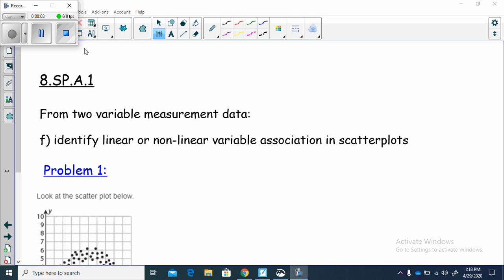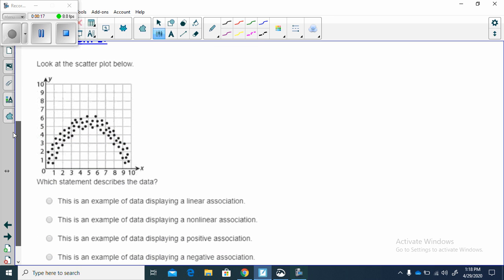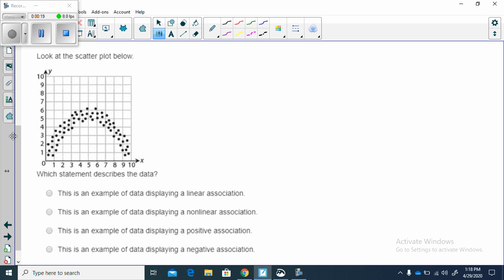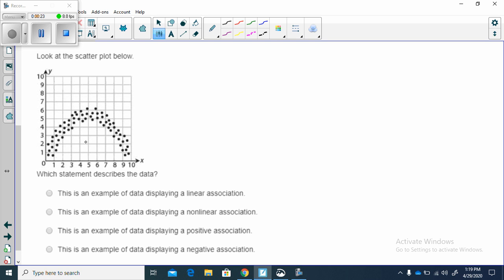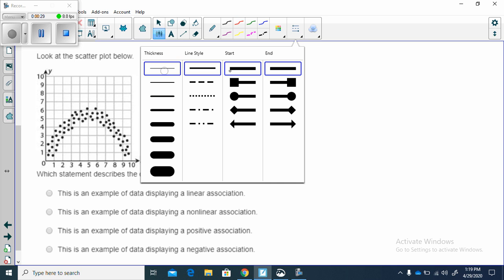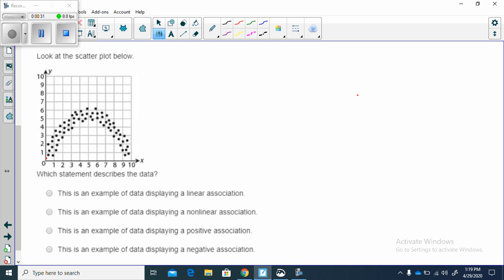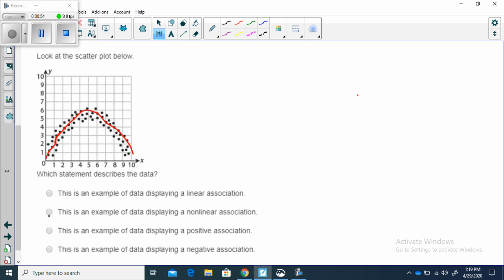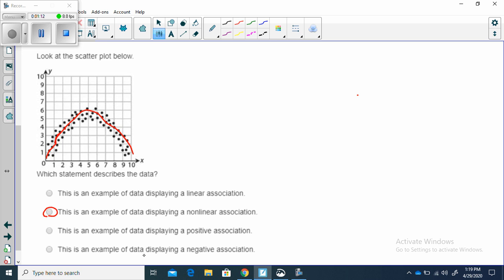8 SP A 1 Prob 1 LEAP Review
8.SP.A.1 Problem 1 LEAP Review
Construct and interpret a scatter plot from given data